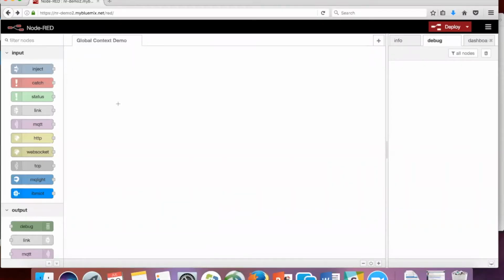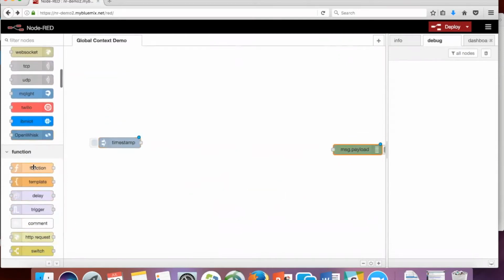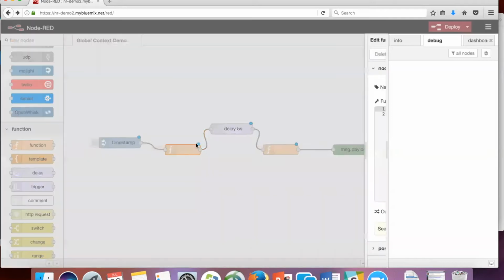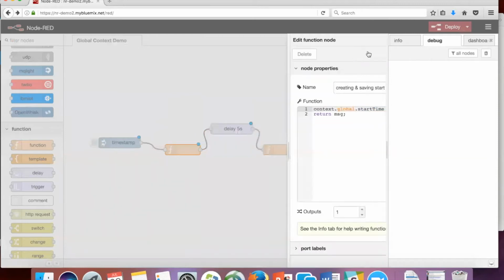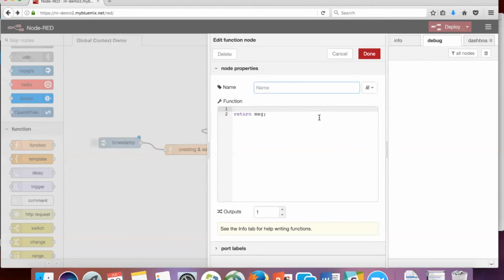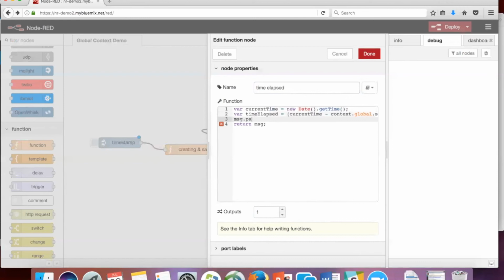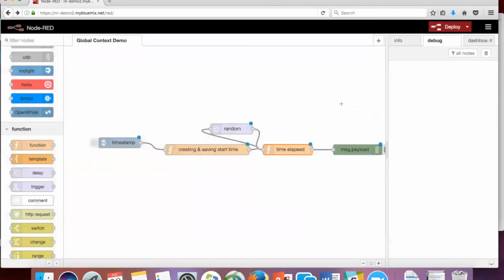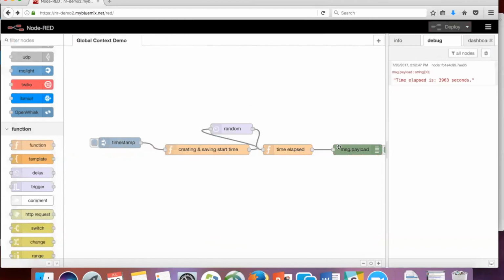Node Red Global Context, Time Elapsed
This module will show how to utilize the global context and track how many seconds have passed between random injections. This program is beneficial to those that need a global variable to track information from multiple flows.